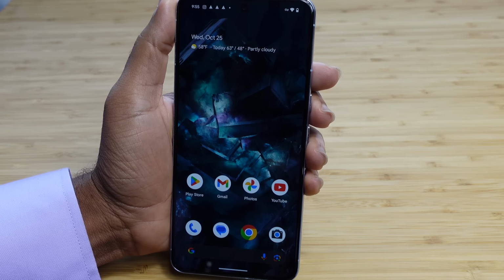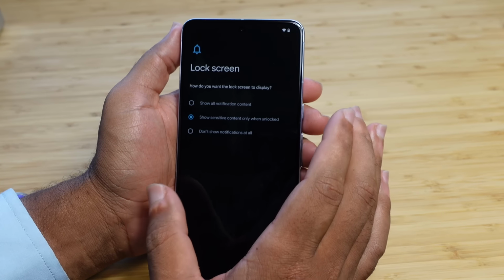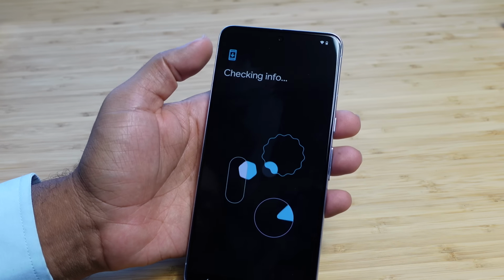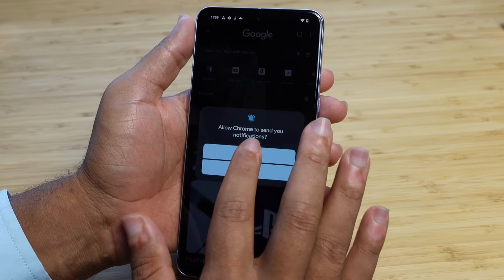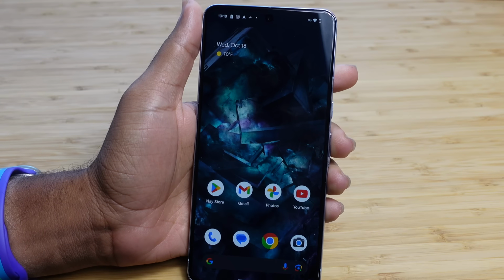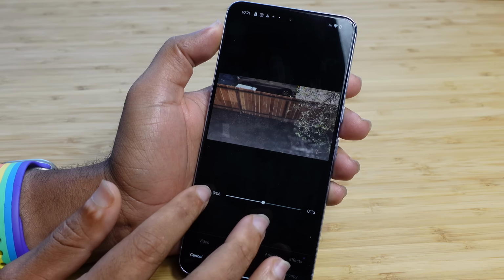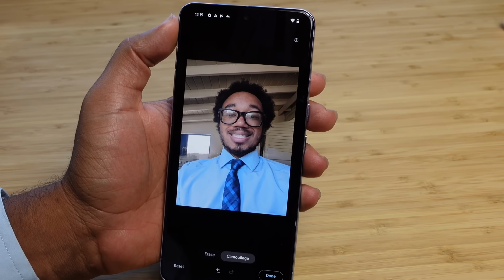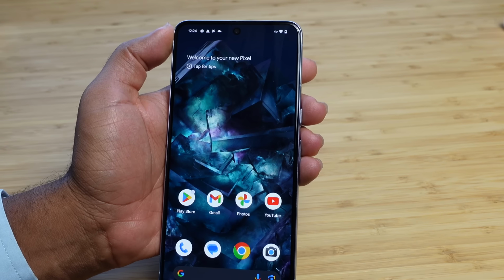Android - Tips, Tricks & Hidden Features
Watch this video to learn about Android. This video covers tips, tricks, and hidden features for the Android.

Let us know what your favorite Android feature is below in the comments!